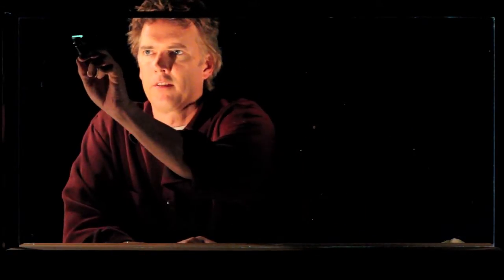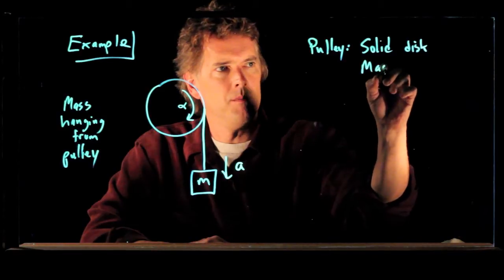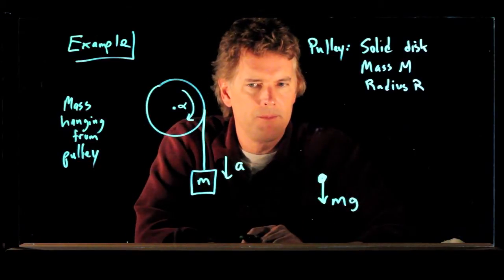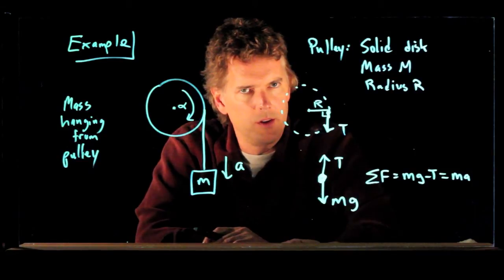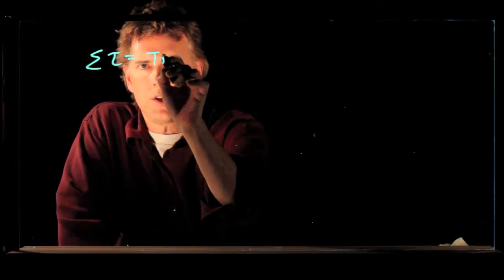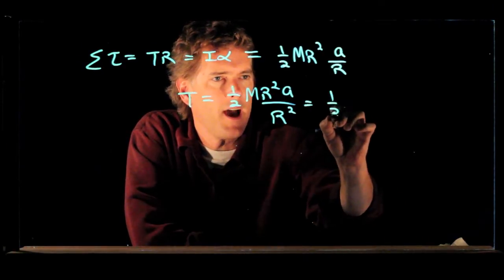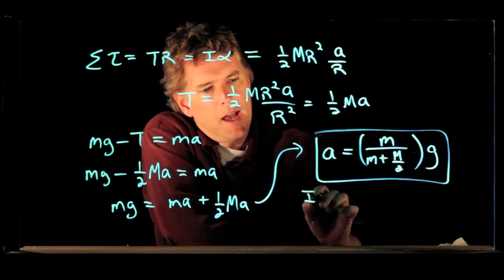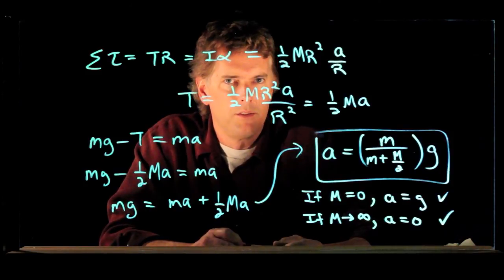Lecture on Hanging Mass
Mass hanging from a pulley